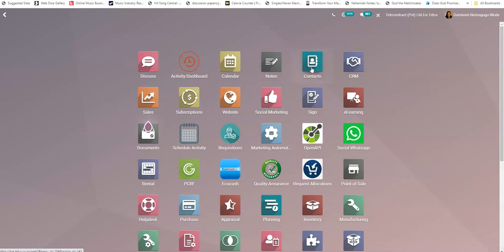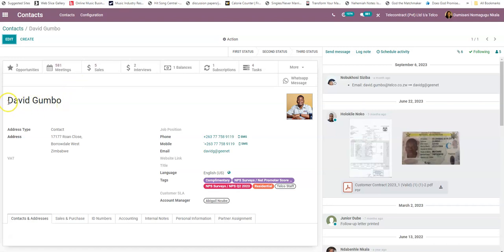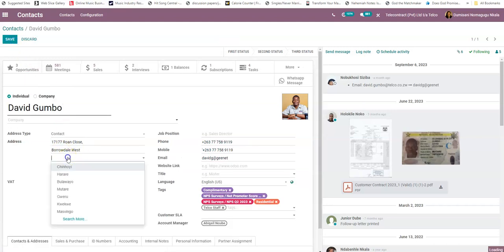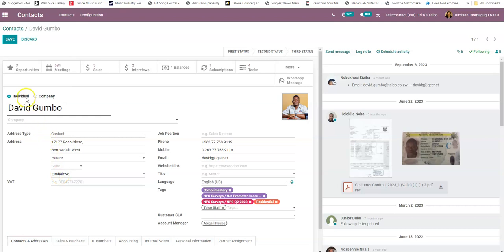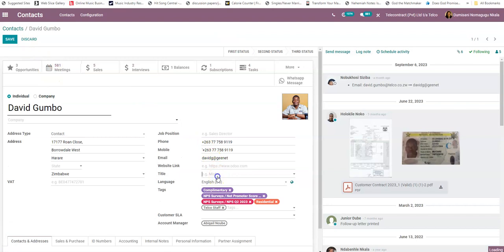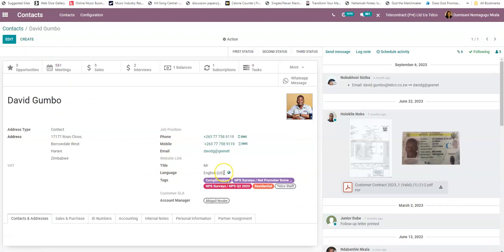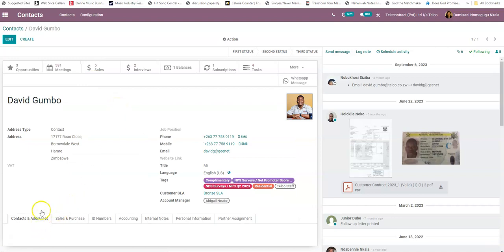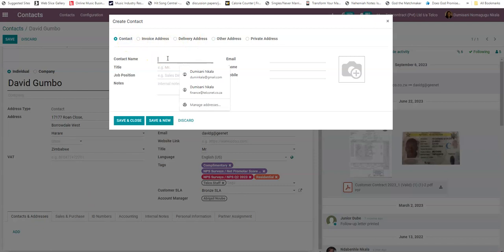Billing Account Executive - Checklist for Quality Contact Card